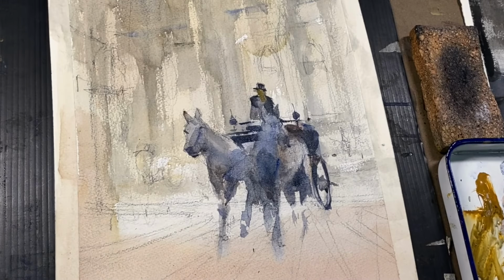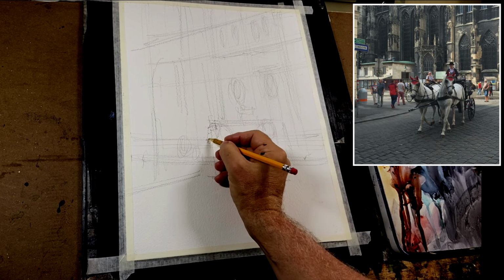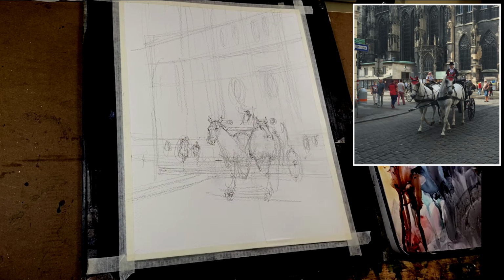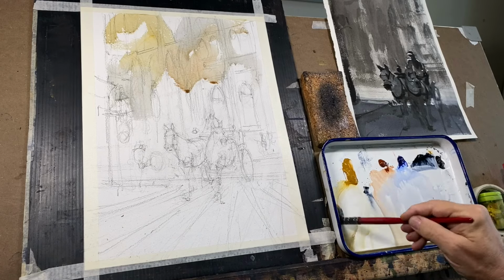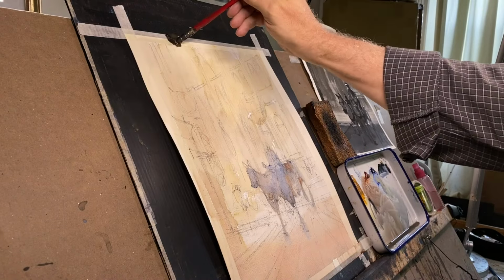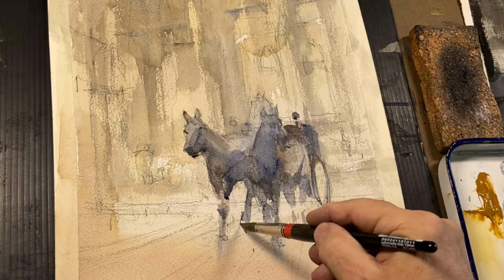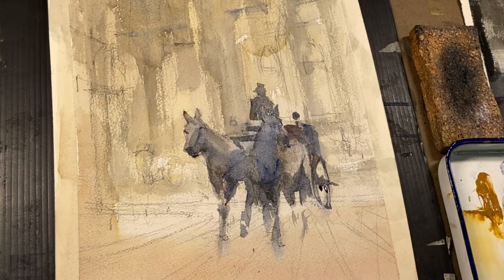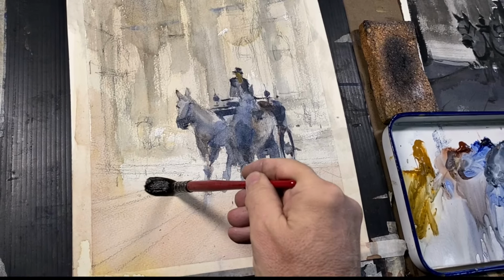Advancing with Watercolor Horse and Driver